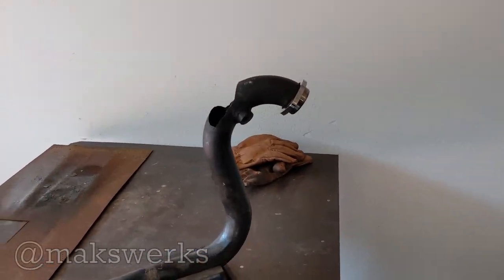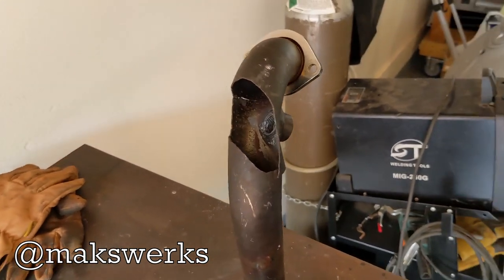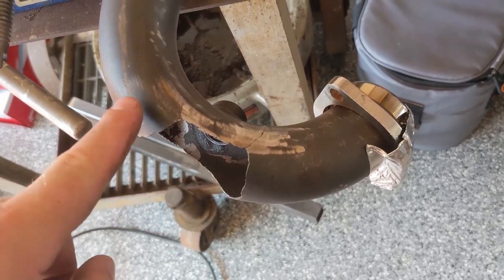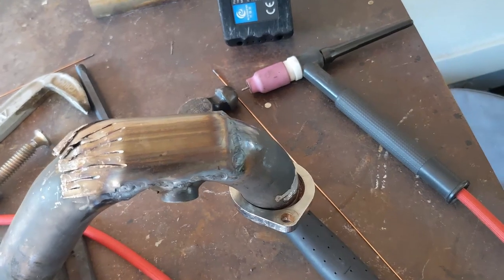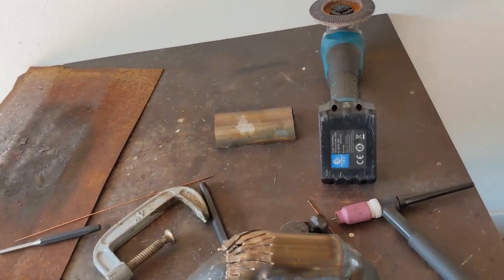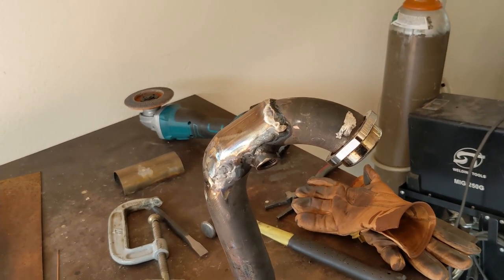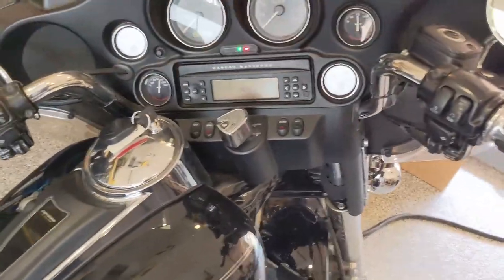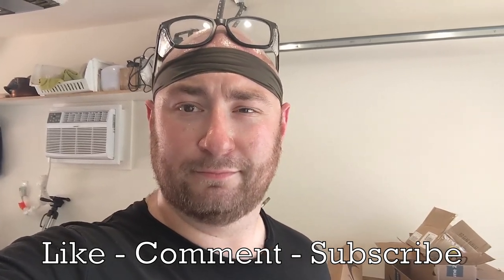Harley Davidson Electra Glide Header Blowout Repair - TIG Welding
Camera Gear:
4K Camera